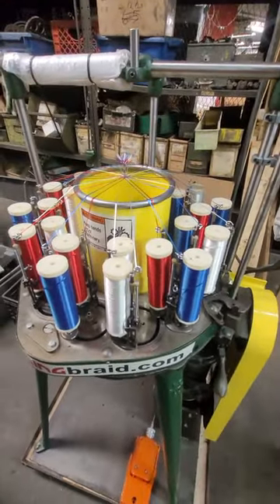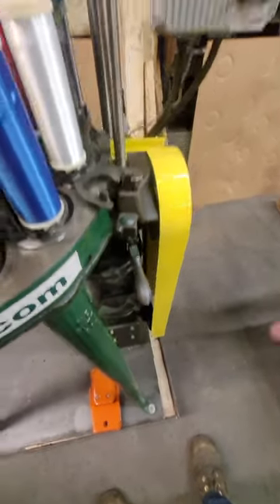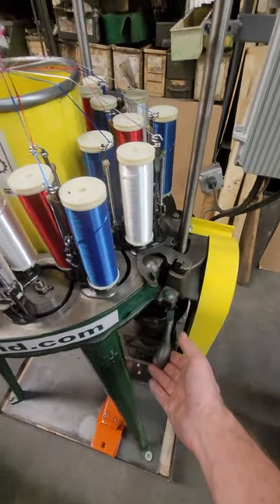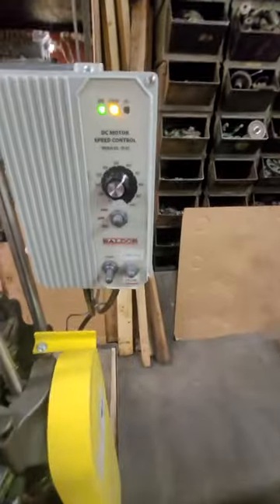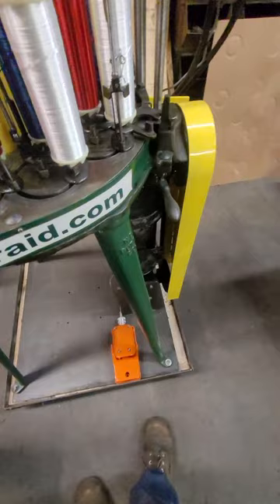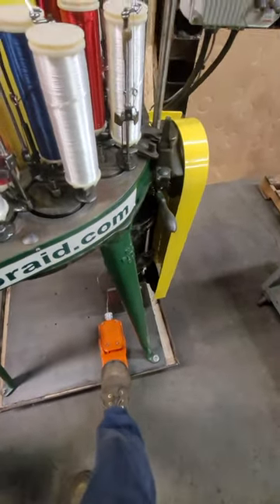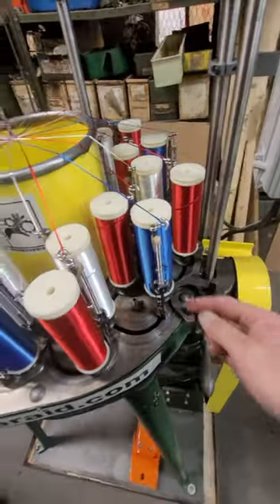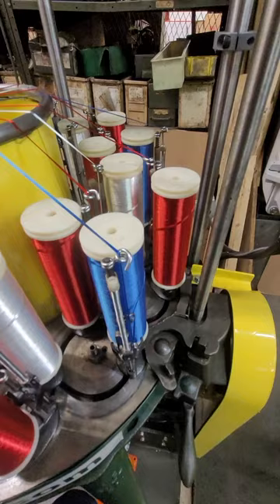New England Butt Harness braider start up procedure.